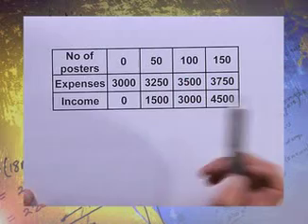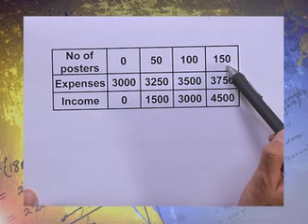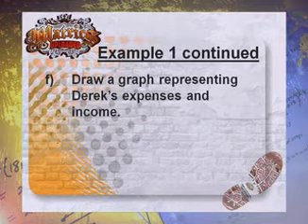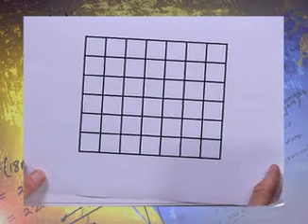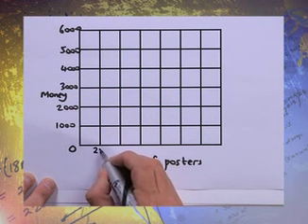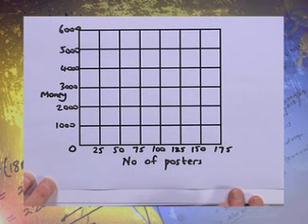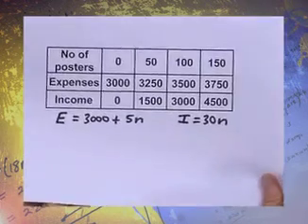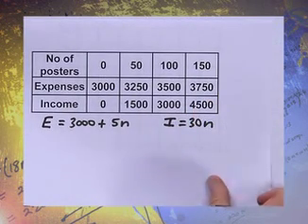MU ML008 SEG2 1